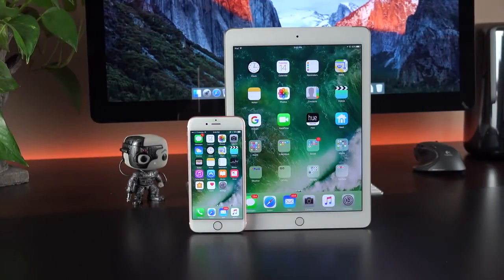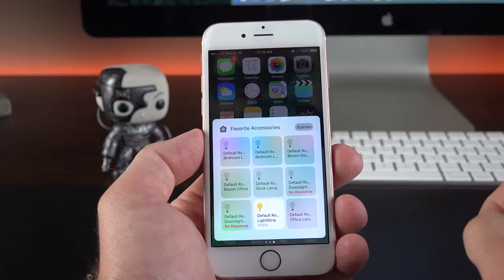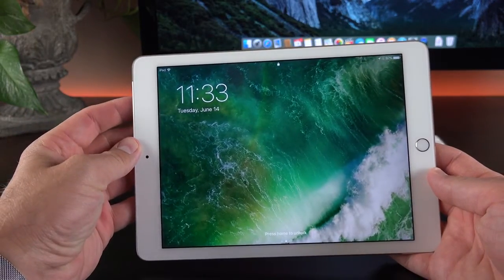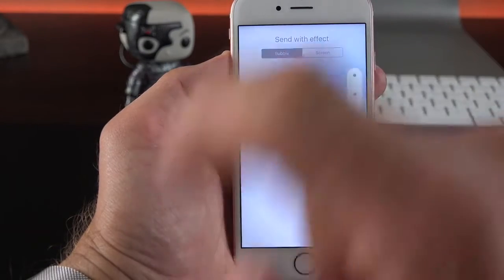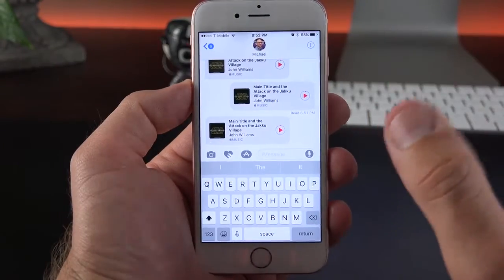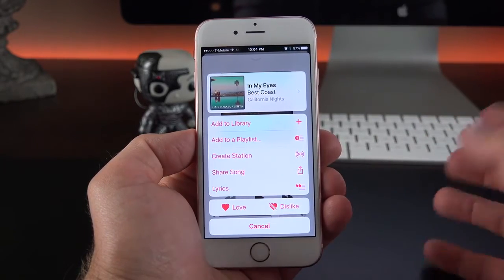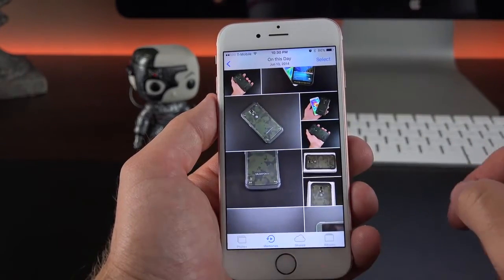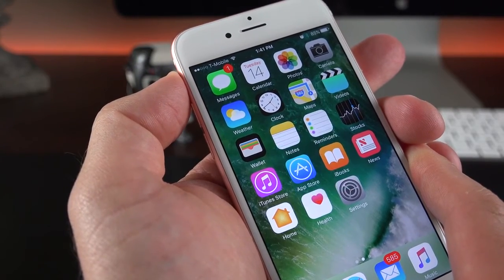Apple iOS 10 استعراض نظام